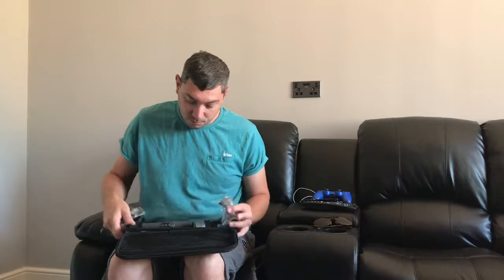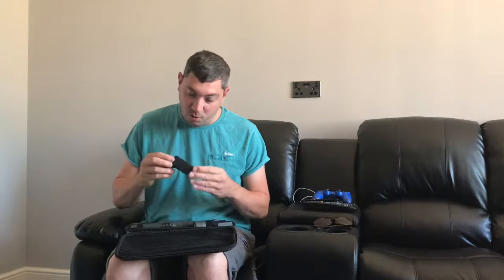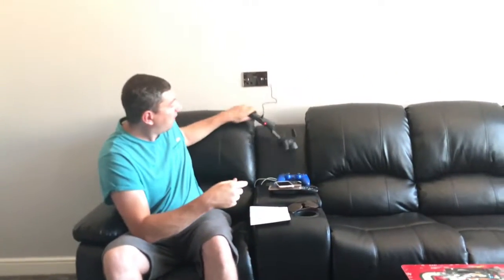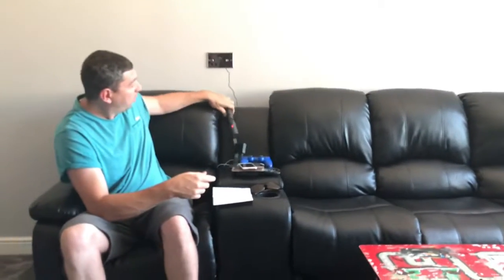Vimble 2 for smart phone, unboxing plus some cinematic!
Weston Fam is a channel with Vlogs and cool stuff happing all the time.

Products used in this video: